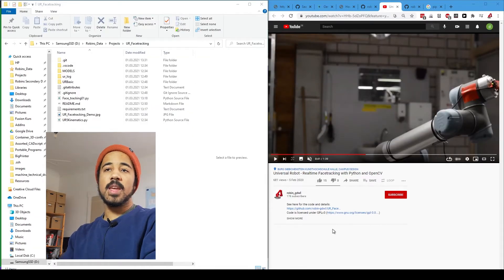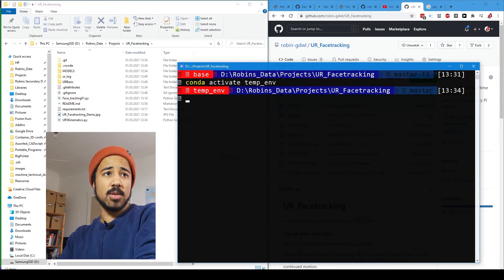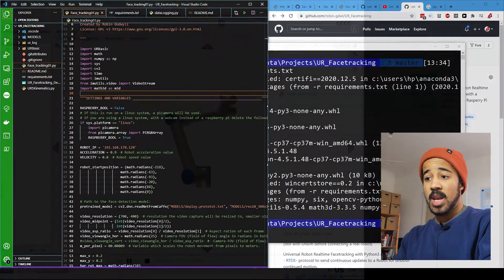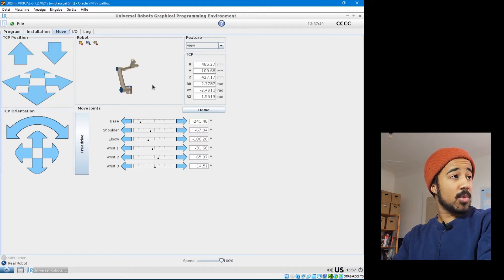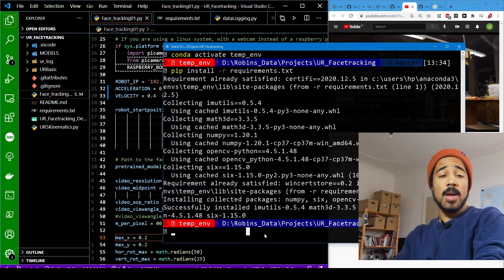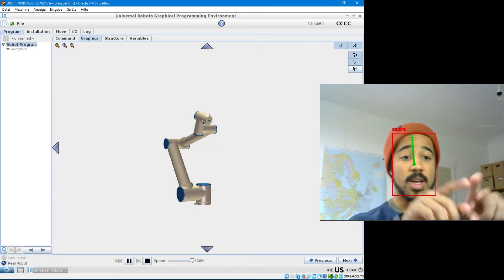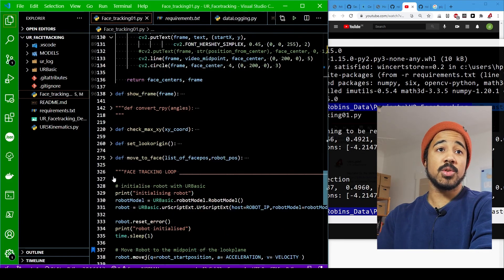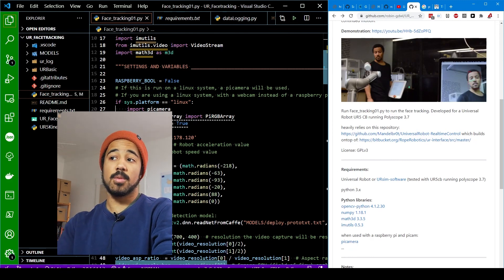Universal Robot Factracking with python and opencv - Explanation Video